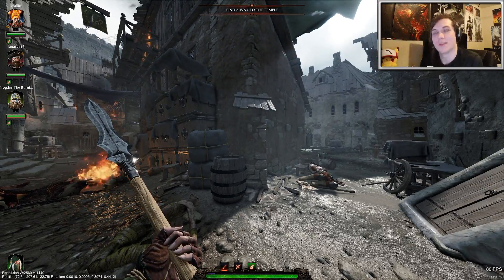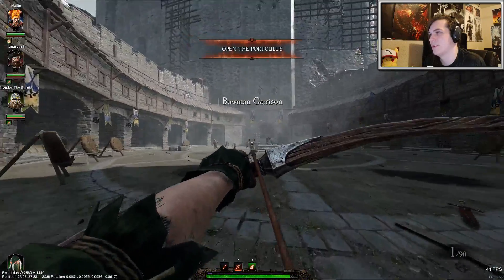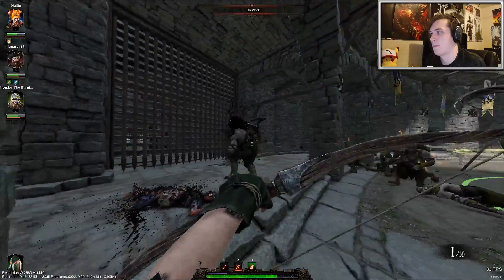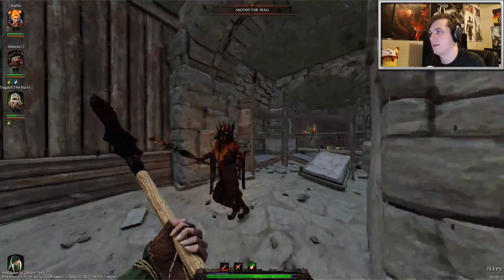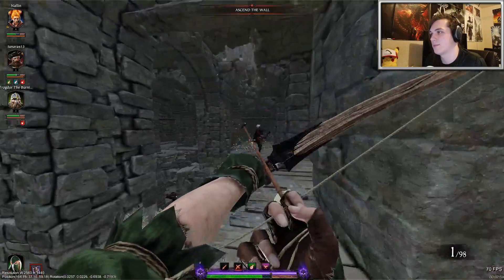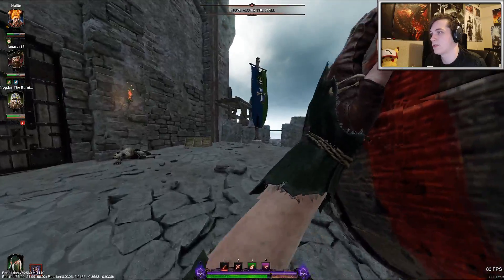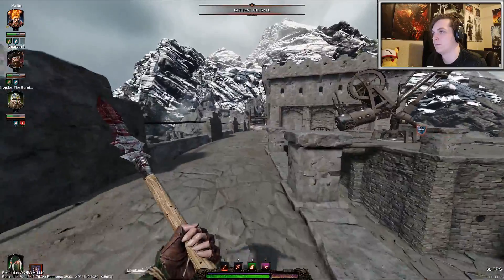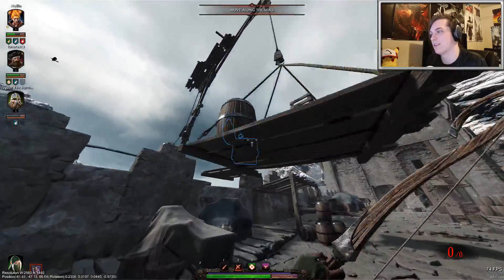Warhammer Vermintide 2 Closed Beta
This is the first mission in the Vermintide 2 Beta